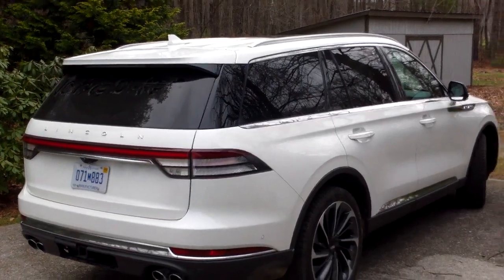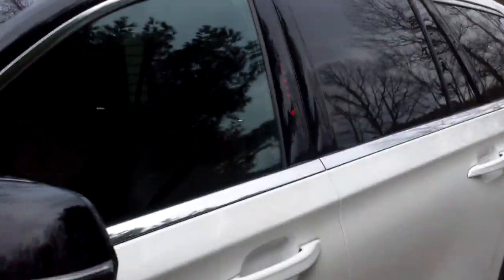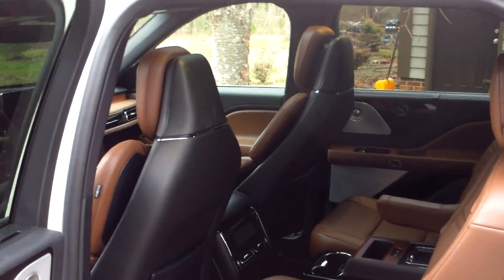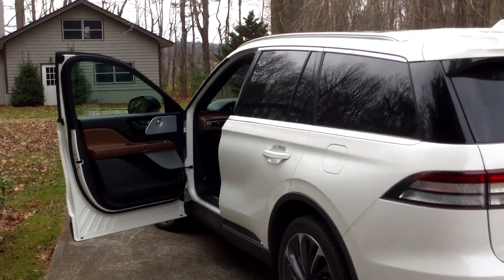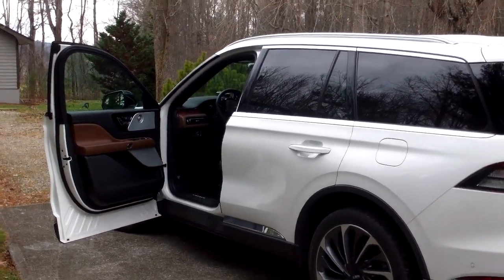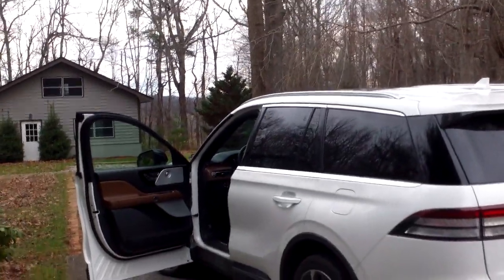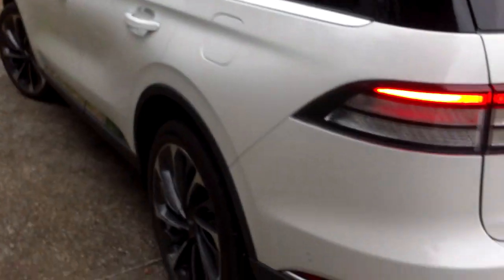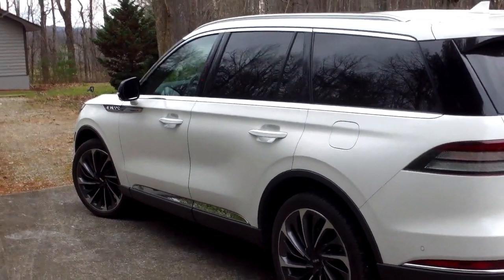2021 Lincoln Aviator Rant!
Here's a look at the split-the-difference SUV that's not another crossover! - the web's best Libertarian gearhead site!